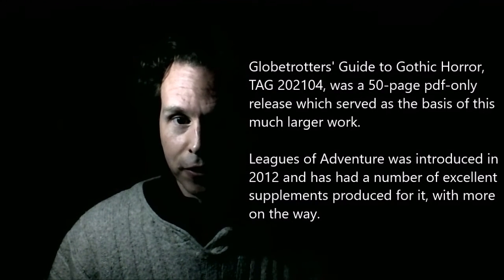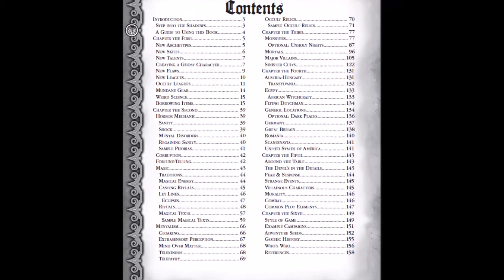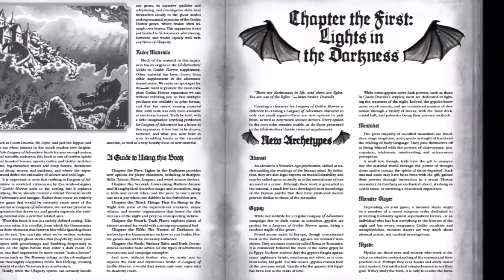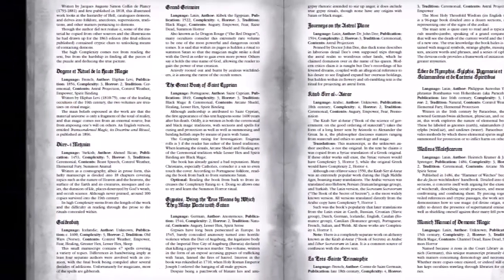Leagues of Gothic Horror (PDF release)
A description of the contents to be found within the sourcebook on Gothic Horror for Leagues of Adventure by Triple Ace Games. The PDF is available from TAG directly and from the other usual sources. Print copies will follow.